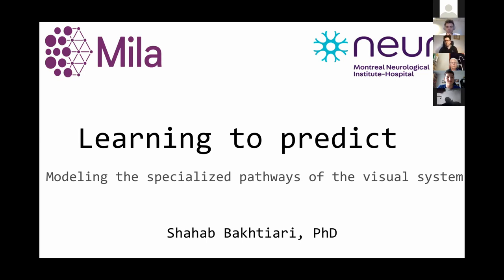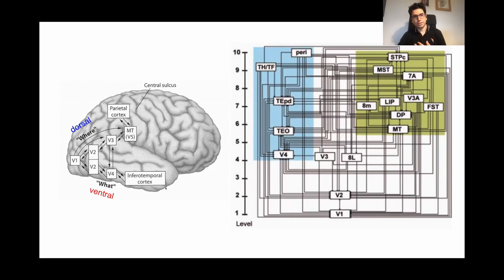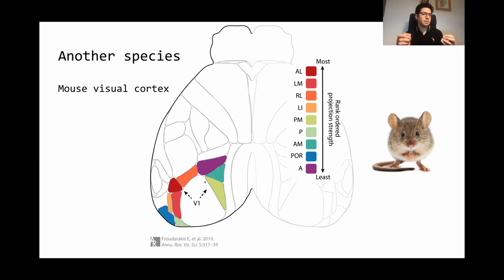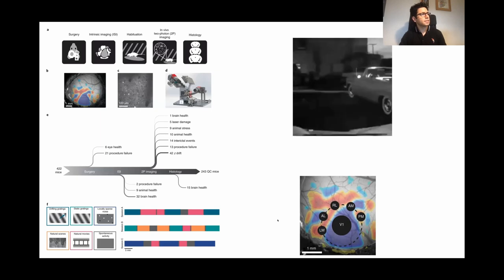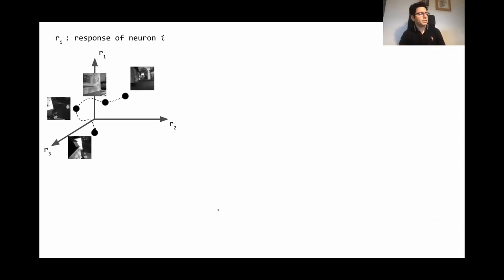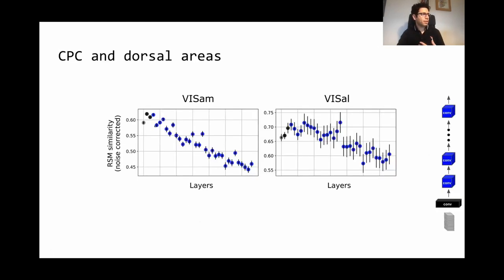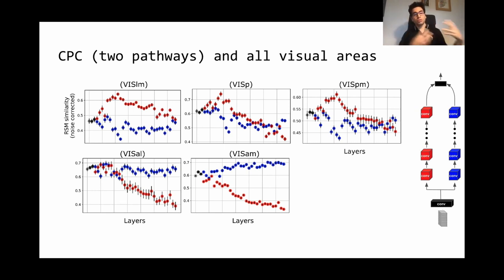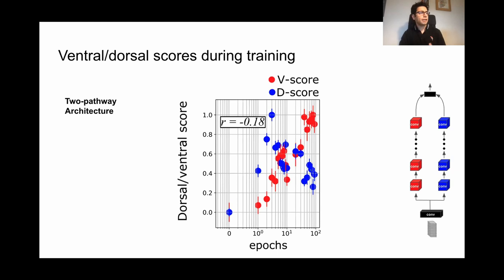The functional specialization of visual cortex emerges from training parallel pathways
5th BigBrain Workshop 2021
22 September 2021 - Contributed Talks Neuro-Inspired AI
Chair: Andrija Štajduhar

The functional specialization of visual cortex emerges from training parallel pathways with self-supervised predictive learning
Shahab Bakhtiari

The visual system of mammals is comprised of parallel, hierarchical specialized pathways. Different pathways are specialized in so far as they use representations that are more suitable for supporting specific downstream behaviours. In particular, the clearest example is the specialization of the ventral (“what”) and dorsal (“where”) pathways of the visual cortex. These two pathways support behaviours related to visual recognition and movement, respectively. To-date, deep neural networks have mostly been used as models of the ventral, recognition pathway. However, it is unknown whether both pathways can be modelled with a single deep ANN. Here, we ask whether a single model with a single loss function can capture the properties of both the ventral and the dorsal pathways. We explore this question using data from mice, who like other mammals, have specialized pathways that appear to support recognition and movement behaviours. We show that when we train a deep neural network architecture with two parallel pathways using a self-supervised predictive loss function, we can outperform other models in fitting mouse visual cortex. Moreover, we can model both the dorsal and ventral pathways. These results demonstrate that a self-supervised predictive learning approach applied to parallel pathway architectures can account for some of the functional specialization seen in mammalian visual systems.